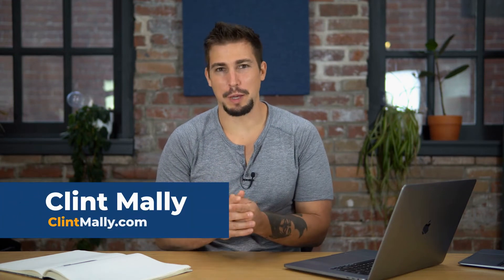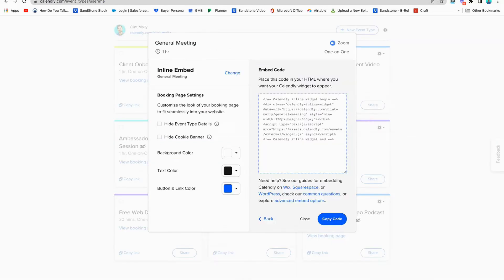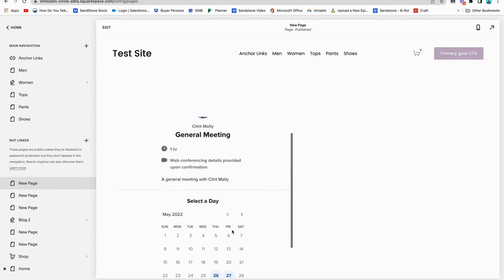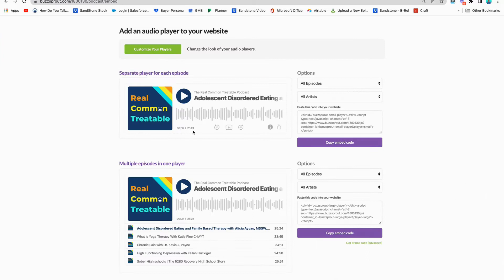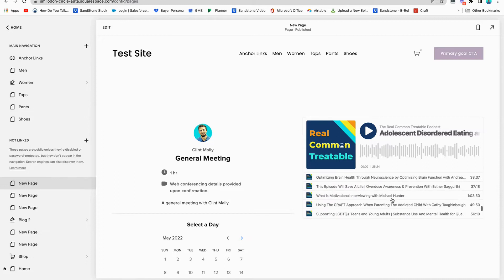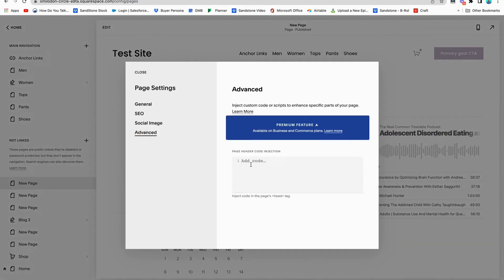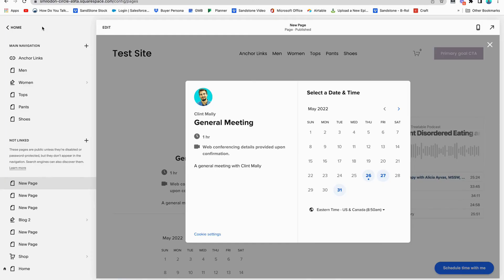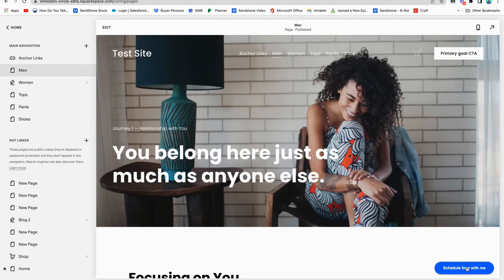Beginners Guide To Code Blocks In Squarespace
In this video, you'll learn how to use the Squarespace code block, along with two other ways you can enter custom code too.

Code blocks are helpful when you have third-party software that doesn't already have an integration with Squarespace.

For example, I am currently the host of the Sandstone Care podcast that helps teens, young adults and their families overcome challenges with substance use and mental health conditions.

The podcast is hosted on Buzzsprout, which doesn't have a direct integration with Squarespace, but it's not a problem because I can use a code block to help display episodes on my website.

Select an insert point and click the plus icon. Select the code block. I'll go over to Buzzsprout and grab the code for a specific episode that I want to showcase. Copy it.

Come back to Squarespace, click the pencil icon, erase the stand-in code already there, and past the code that I have.

I'll have to save the page before the code will display and when I do I can see that it worked.

The cool thing about something like this is that if I wanted to display all the episodes that come out without uploading each one to the site, I can copy the RSS feed code and do the same thing. Copy and paste it into a code block.

Now, anytime I upload an episode, it will automatically update here, too.

This kind of thing works for all kinds of integrations including other marketing email providers like Active Campaign. You just copy and paste the code here to have it display on your site.

This is how you display code on a particular section. But there is a way to use code on an entire page or your entire website.

Here is how:

If a 3rd party software asks you to put code into the header or the footer of your website, then you will need to do a code injection. To do this, go to your Squarespace main menu, click "Settings" and then "Advanced" and then "Code Injection."

You'll then see the header area and the footer area. You can copy-paste code here and it will be used across all of your websites.

If advised by third-party software to put code on a particular page in the header, then go to "Pages" in the Squarespace main menu.

Find the page you would like to add code to and hover over that page to click the gear icon. Then click "Advanced," and you will see you can inject code into that particular page.